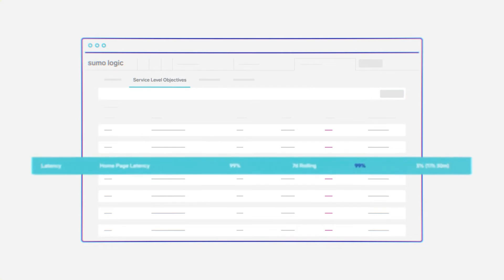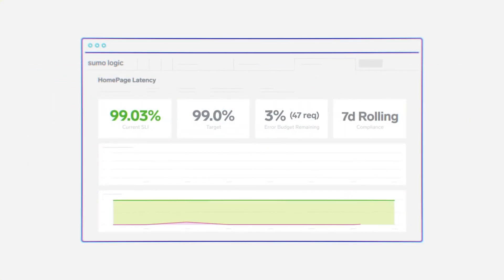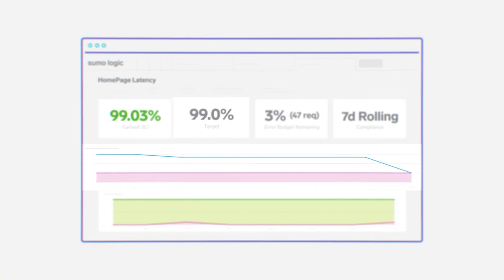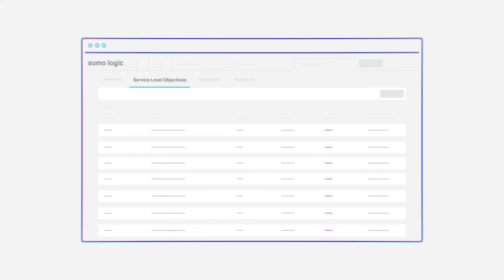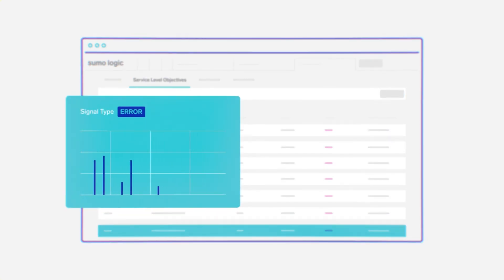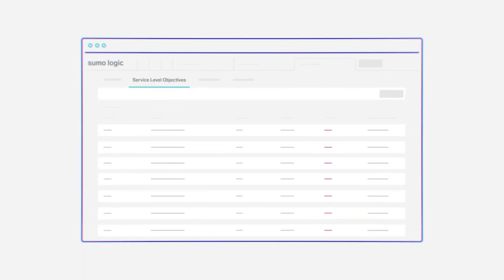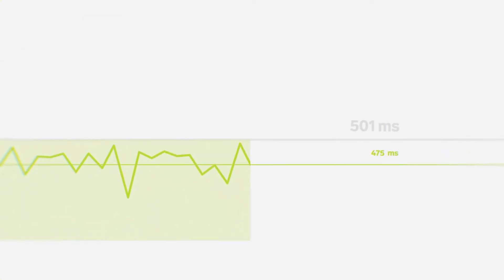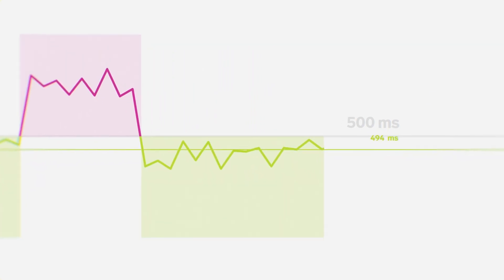Introduction to reliability management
Ensuring your digital customer experiences are exceptional is a goal of any modern business. However, managing the reliability of ever more complex applications is a challenge.

Developers are releasing new capabilities in fast-moving sprints and the business wants maximum velocity with minimal risk. SRE teams create a structure of continuous improvement that focuses on ensuring the application is reliable above all else.

Taking a reliability management approach using Service Level Objectives (SLOs), Service Level Indicators (SLIs), and error budgets help these teams define the right signals that impact the end-user experience and provide feedback mechanisms to ensure innovation doesn’t happen at the expense of the digital experience.